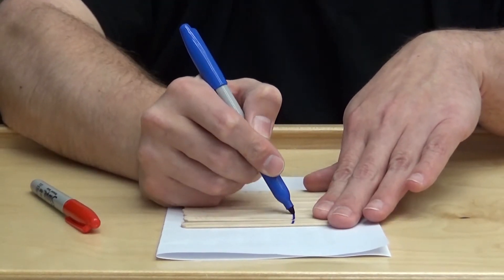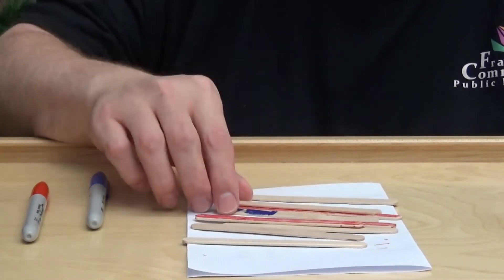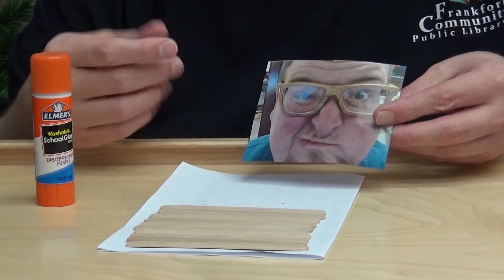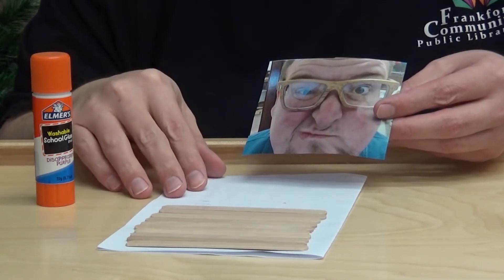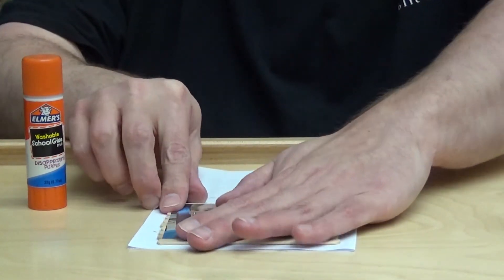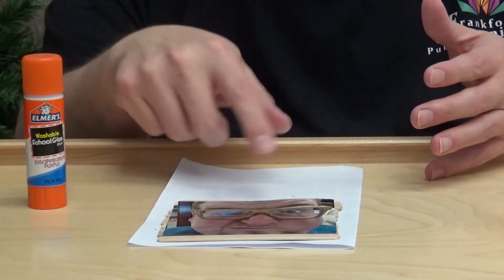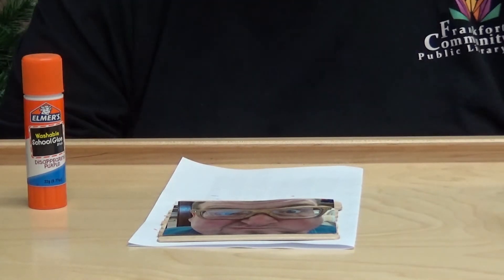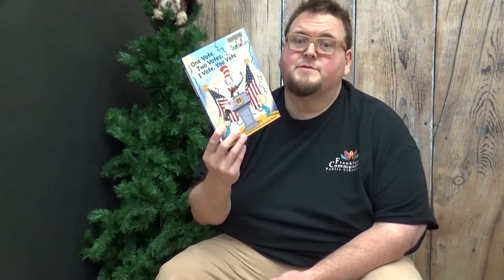Spark Zone Election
Please do not attempt any experiments without the permission of your parent or caregiver.

Spark Zone is a series of videos to help ignite the imaginations of our young patrons.  Each video will offer a new idea and activity for children grades 1-6 to explore. Join in the exploration in this FREE virtual program.

Funding has been provided to the Friends of the Frankfort Public Library, Inc. from the Indiana Humanities and the National Endowment for the Humanities, as part of the Coronavirus Aid, Relief, and Economic Security (CARES) Act economic stabilization plan of 2020.